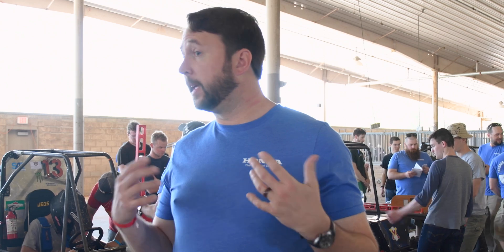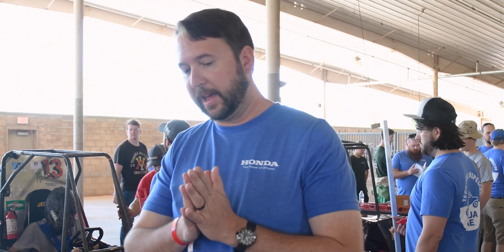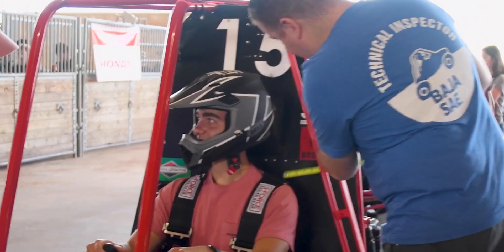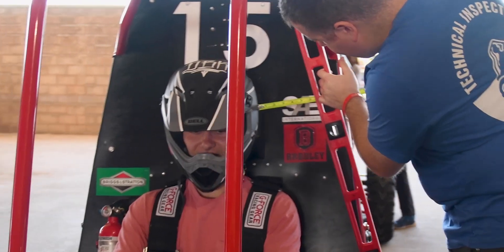Baja at Tennessee Tech Behind the Scenes 2022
Tennessee Tech hosts the Baja Society of Automotive Engineers International competition May 12-15 at Tech’s Hyder-Burks Agricultural Pavilion. Check out this behind the scenes clip!